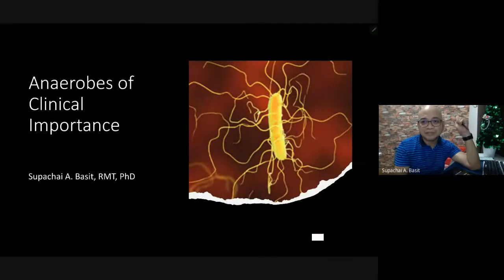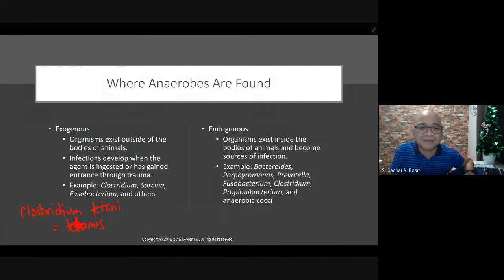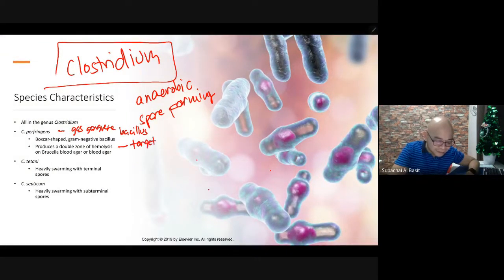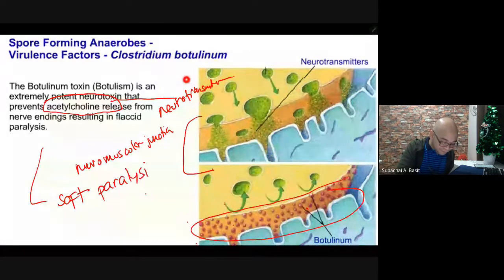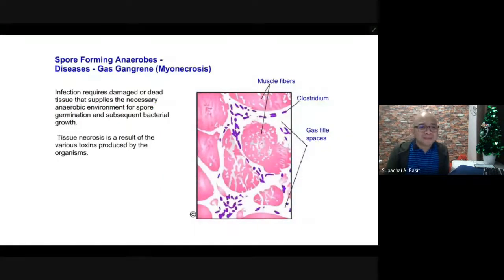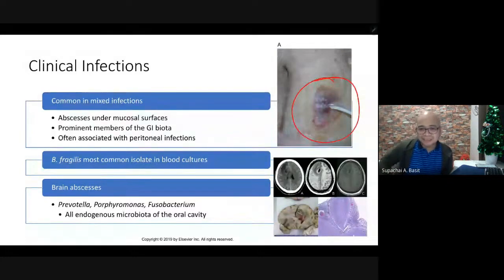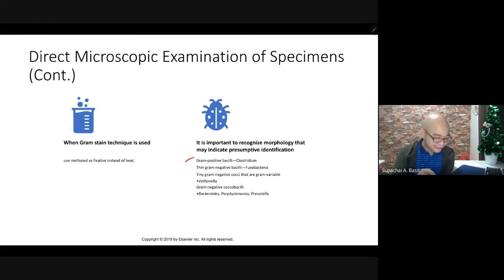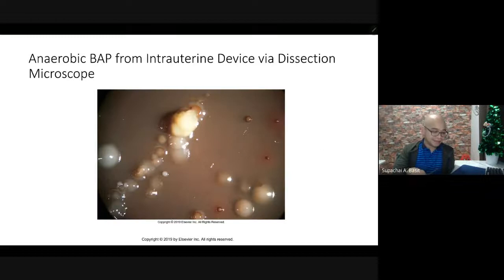Anaerobic Bacteria Part 1